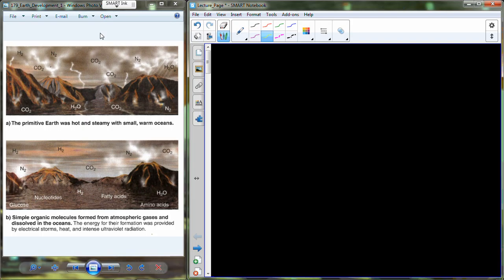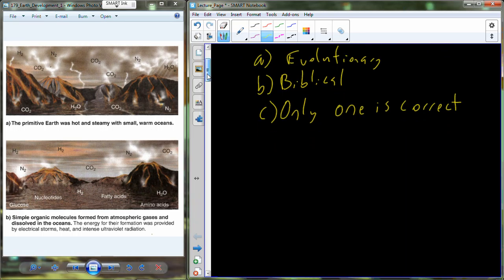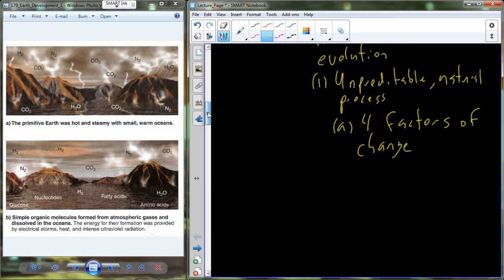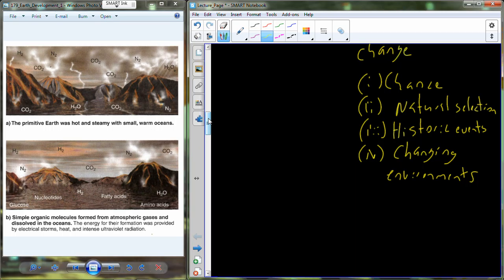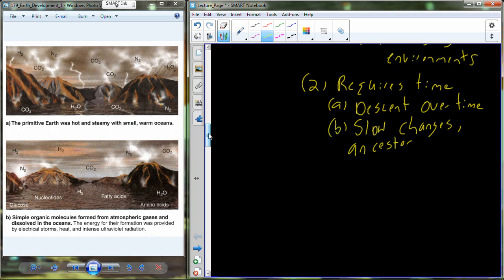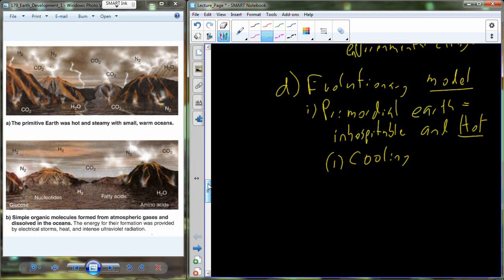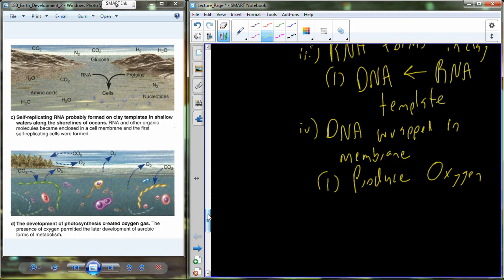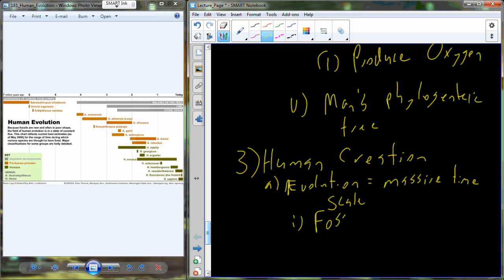BI 103 Lecture 39